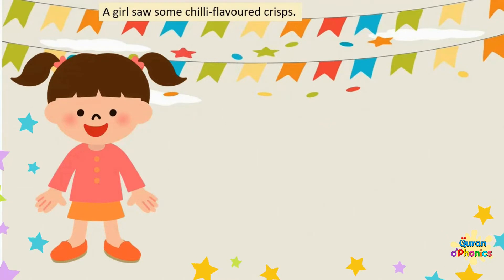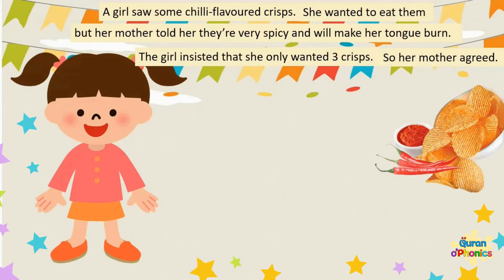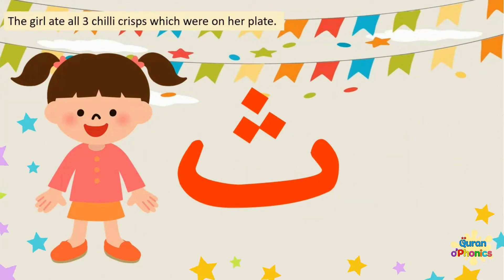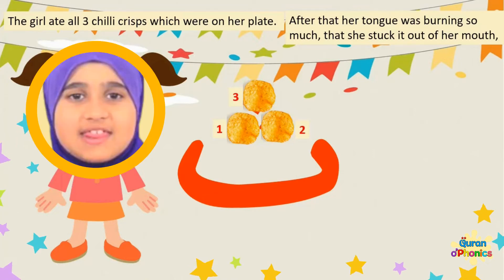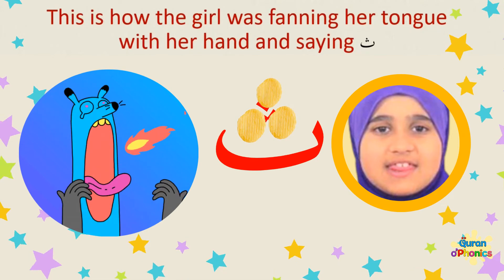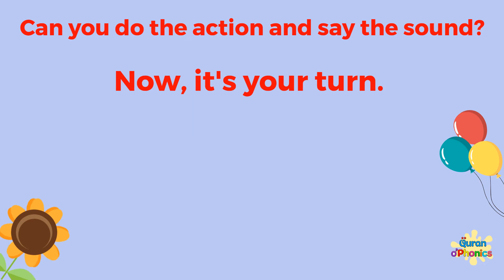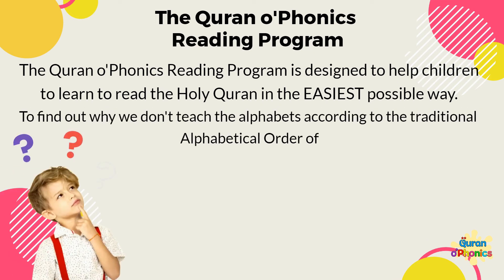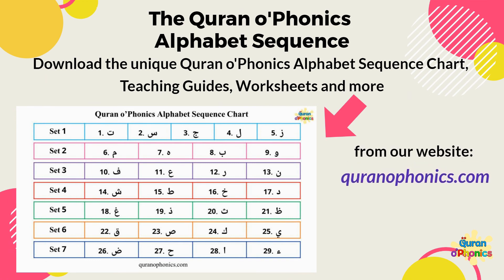20 - Story of Thaa ث | Alphabet 20 | Quran o’Phonics Alphabet Sequence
Watch the STORY and do the ACTION for the Arabic Alphabet Thaa ث - the 20th ALPHABET taught in the unique QURAN O'PHONICS ALPHABET SEQUENCE. It is part of the hugely popular QURAN O’PHONICS READING PROGRAM that is designed to help young children learn to read the Holy Qur'an quickly and correctly.

With the ♥QURAN O’PHONICS READING PROGRAM♥, each ARABIC ALPHABET is taught through an engaging ♥STORY + ACTION♥, using the ♥QURAN O’PHONICS ALPHABET SEQUENCE♥.

After the alphabet is introduced, we play lots of exciting ♥GAMES♥ with kids to REINFORCE LEARNING.

QURAN O’PHONICS is a MULTI-SENSORY reading method that is grounded in EARLY CHILDHOOD LANGUAGE LEARNING PRINCIPLES. It has enabled COUNTLESS, HAPPY CHILDREN to read the HOLY QURAN with accurate Arabic MAKHARIJ (pronunciation) and rules of TAJWEED, without any struggles or stress.

PARENTS and TEACHERS can enroll on one of our E-COURSES to learn, STEP-BY-STEP, how to teach young CHILDREN to read the Holy Quran, with TRIED AND TESTED QURAN O’PHONICS TEACHING TECHNIQUES.

DOWNLOAD FREE Resources to use with this video, including: FLASHCARDS, WORKSHEETS, TEACHING GUIDES, THE QURAN O’PHONICS ALPHABET SEQUENCE CHART and much more.

Here’s what others say:
“Simply BRILLIANT! The Quran o’Phonics Reading Program is a GAME-CHANGER in the teaching and learning of the ARABIC ALPHABETIC CODE. ENGAGING, EASY AND ENJOYABLE for both the teacher/parent and the CHILD. An absolutely EYE-OPENING method which will BENEFIT GENERATIONS. Words fall short.”

“My KIDS are always EXCITED about their QURAN CLASS. I’m amazed at how quickly my younger one has picked up her ARABIC LETTERS WITH PHONICS and my older one has learnt the MEANING of so many WORDS USED IN THE QURAN.”

“This is such a creative alternative to the traditional Qaida style of teaching children to read the Quran. I wish I had learnt like this when I was a child.”